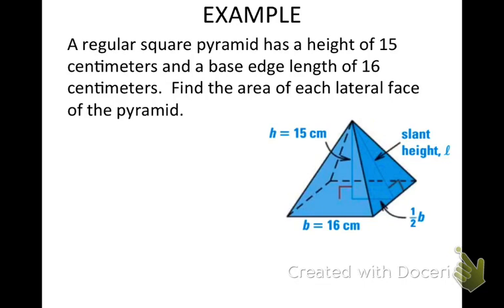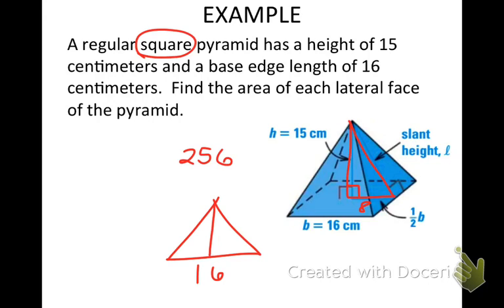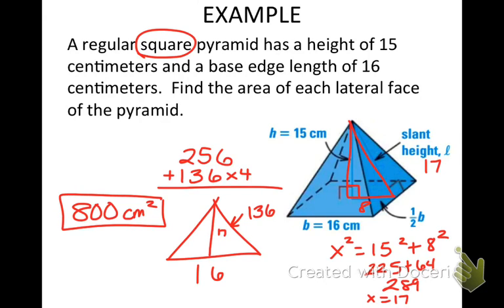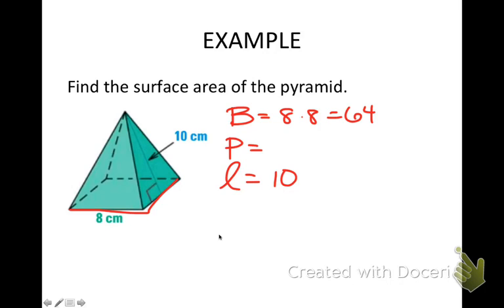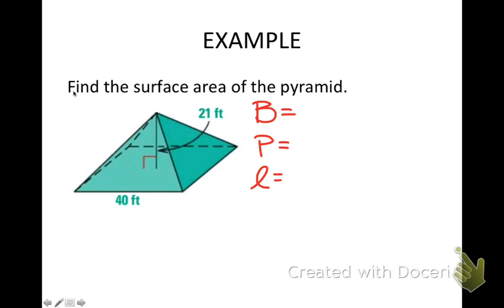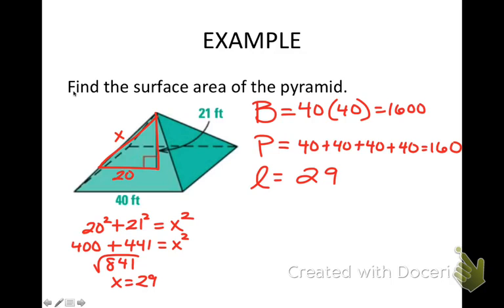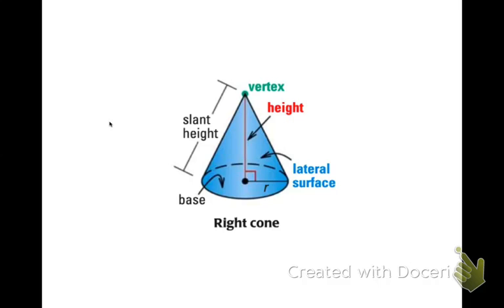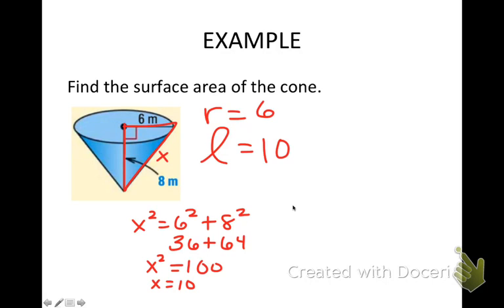5/24/16 GEO Section 12.3